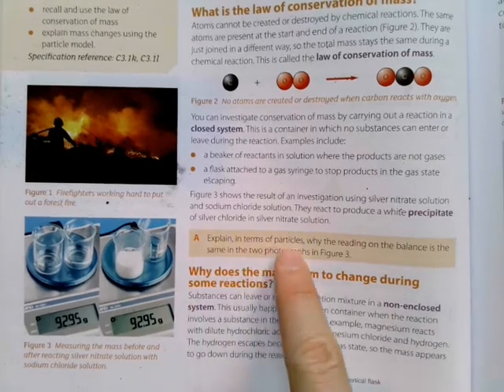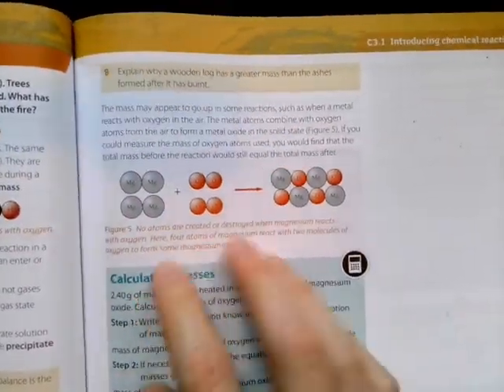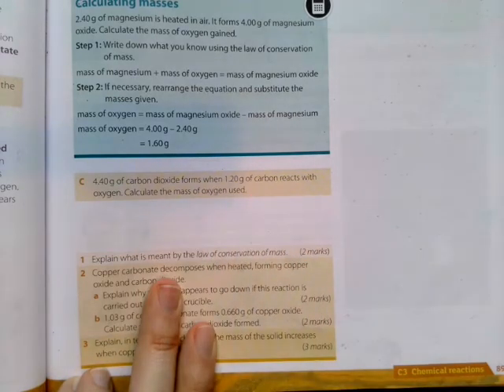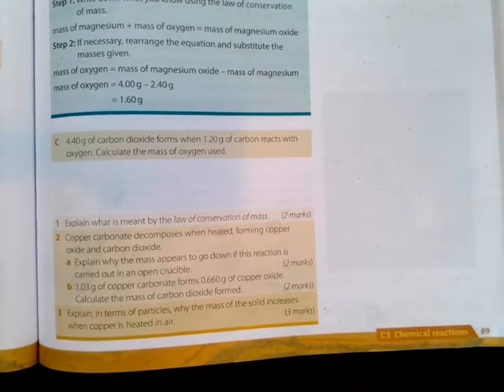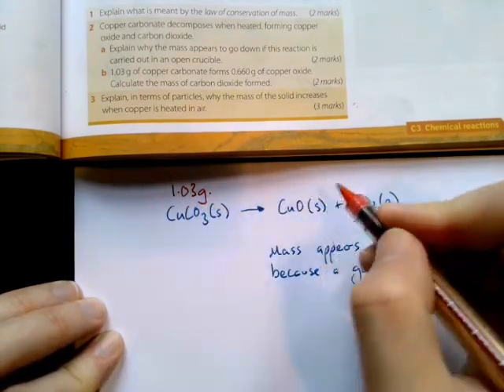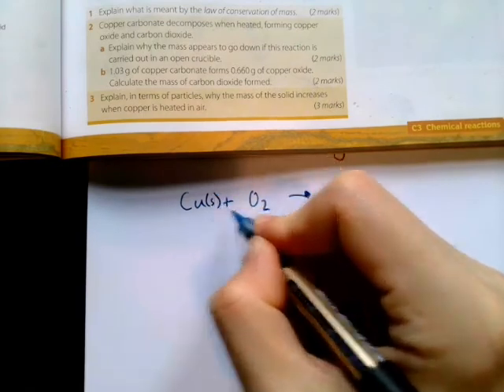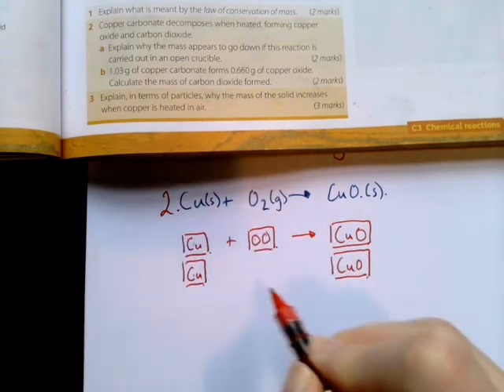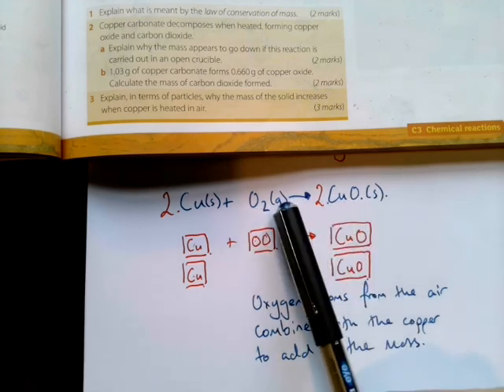Conservation of mass answers